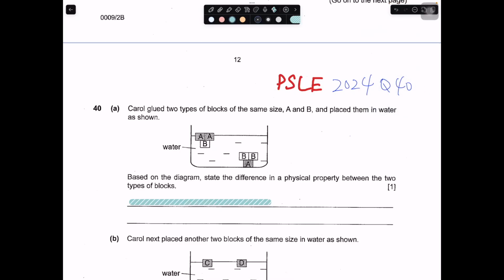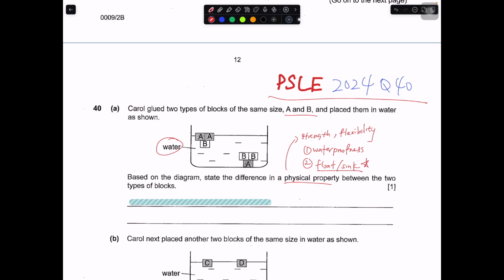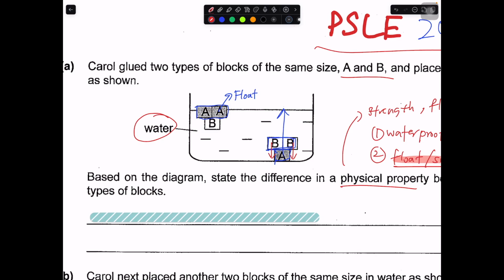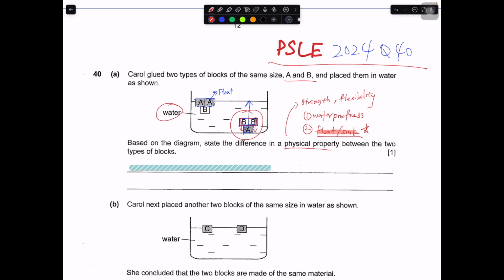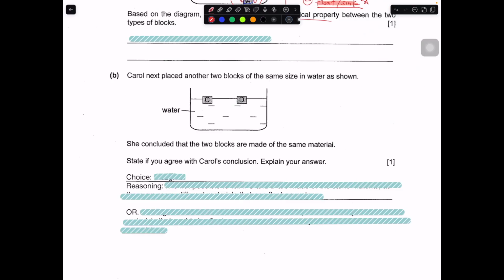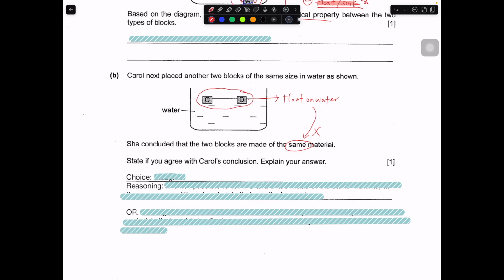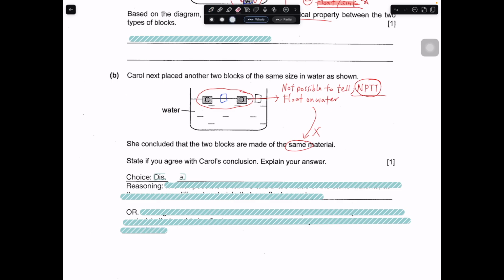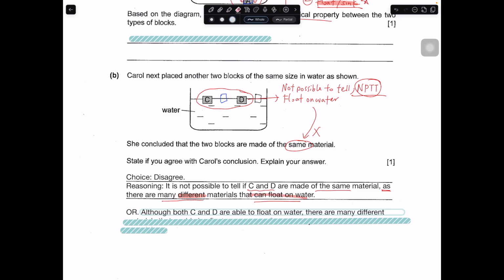PSLE SCIENCE | EP22 | P3 Material | How to Make a Floating Object Sink? | PSLE 2024 OEQ Q40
Welcome to Episode 22 of our PSLE Science series! 🎯 In this video, we’ll explore PSLE 2024 OEQ Question 40, which tests your understanding of floating and sinking—a key concept in the P3 Materials topic.

📌 What you’ll learn:
✅ How to tell whether an object floats or sinks
✅ How to make a floating object sink
✅ How to apply scientific reasoning in OEQs involving buoyancy of material
✅ Tips to write clear, logical answers that address the question directly

🎥 Watch closely & follow along—this episode helps connect Science to real-world thinking!